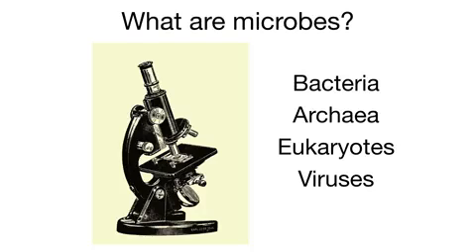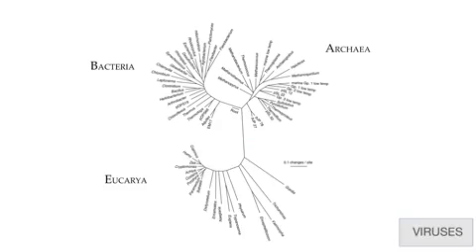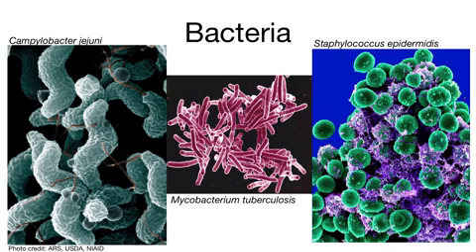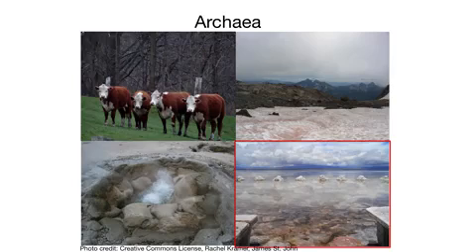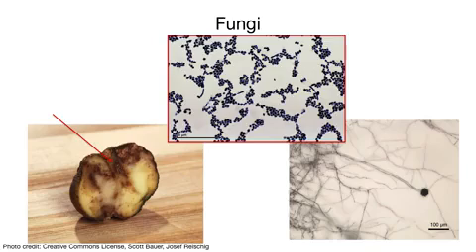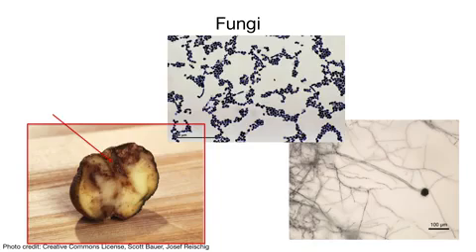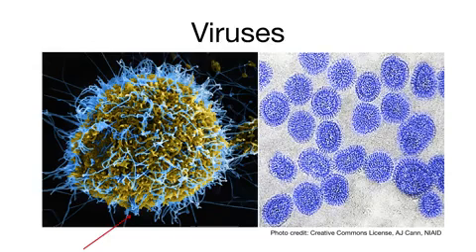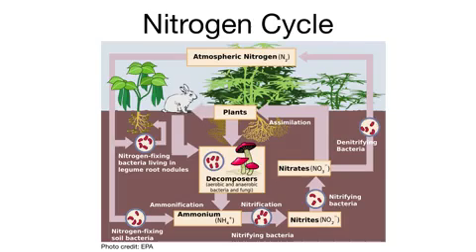What are Microbes?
Discover the fascinating world of the human microbiome in CU on Coursera's Gut Check: Exploring Your Microbiome course.